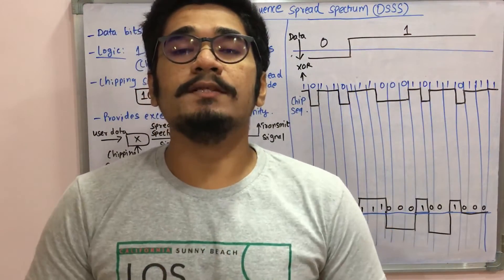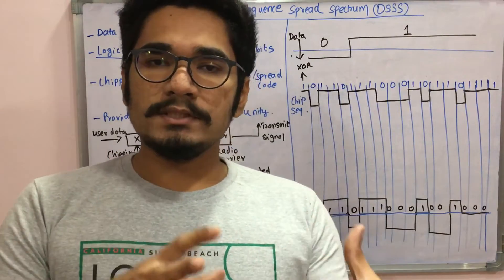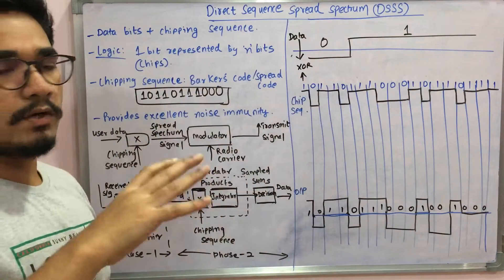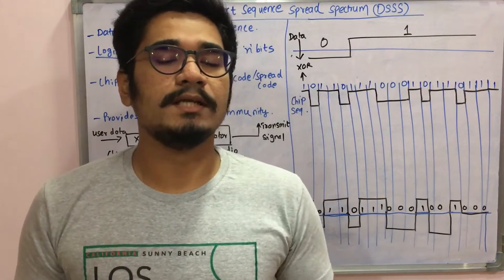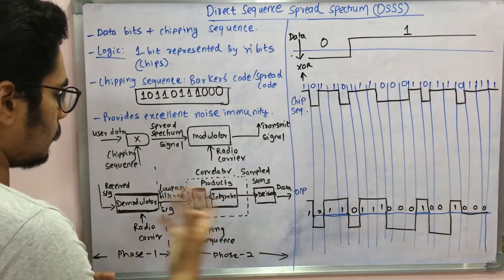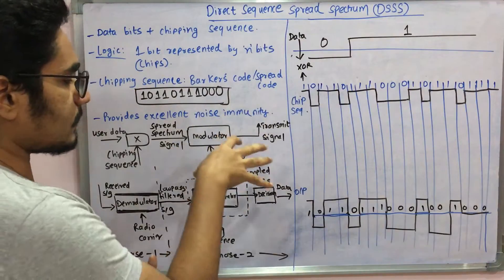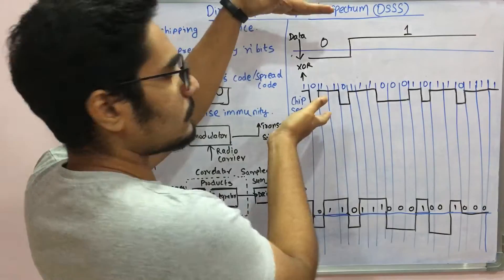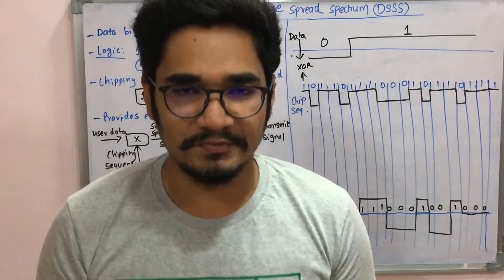Wireless Technology | Tutorial #7 | Direct Sequence Spread Spectrum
Direct-sequence spread spectrum is a spread spectrum modulation technique used to reduce overall signal interference. The spreading of this signal makes the resulting wideband channel noisier, allowing for greater resistance to unintentional and intentional interference.